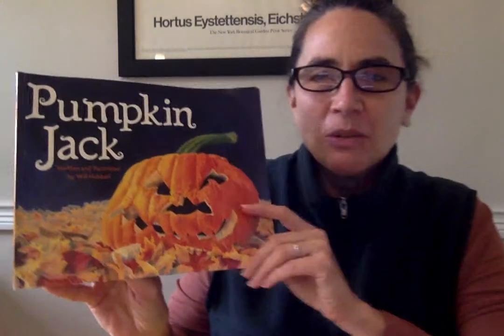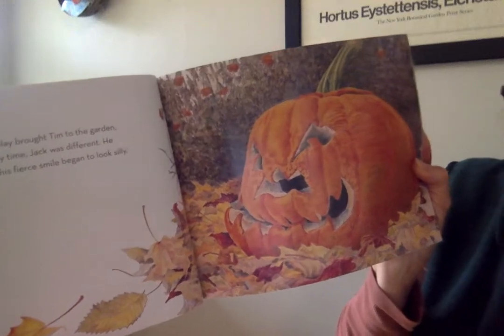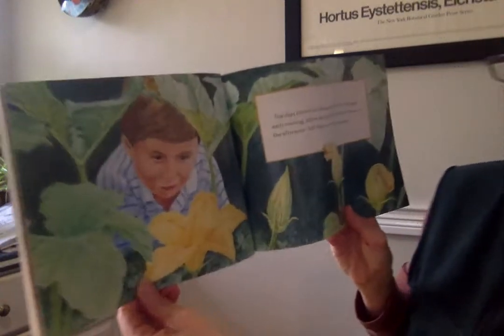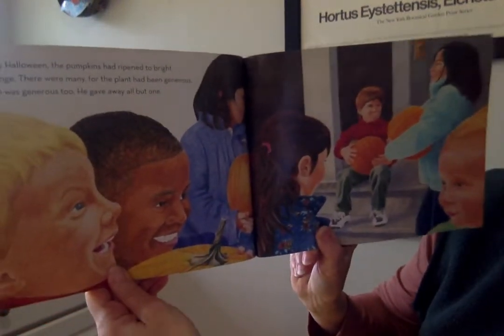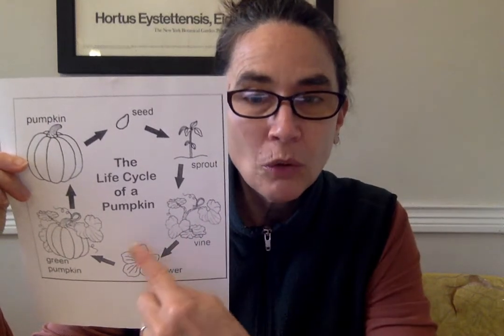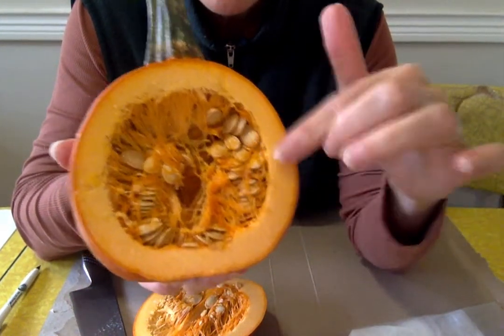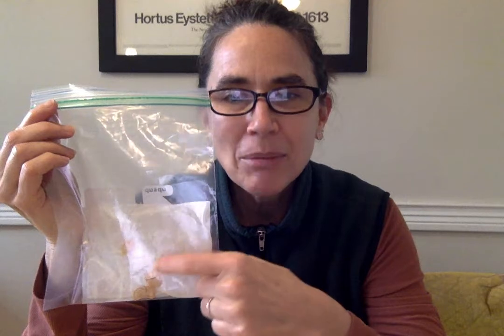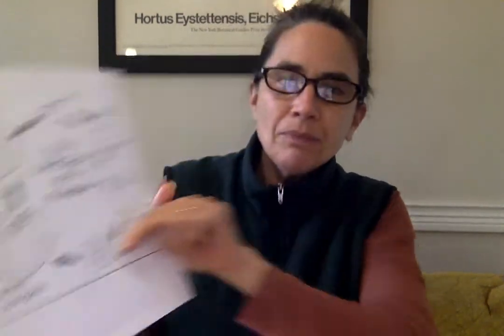Science Lesson - Life Cycle of the Pumpkin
A story, a pumpkin and a song to learn about the life cycle of the pumpkin. Parents, you will need a knife to cut open the pumpkin during this lesson. Thank you!